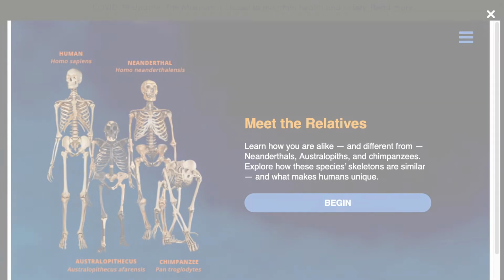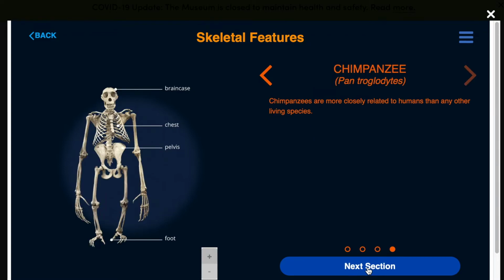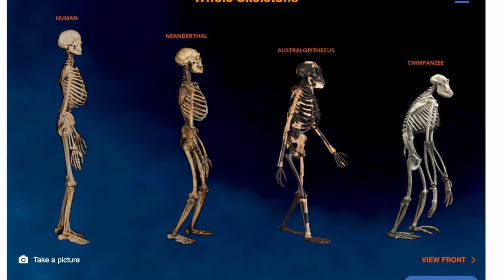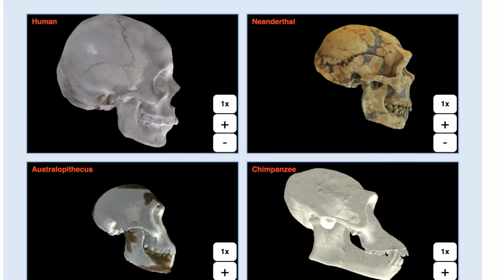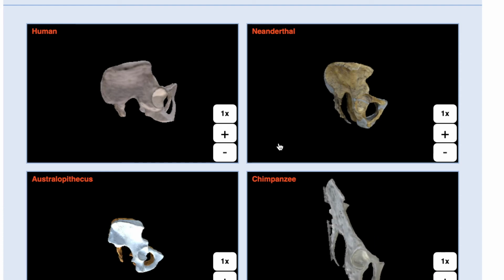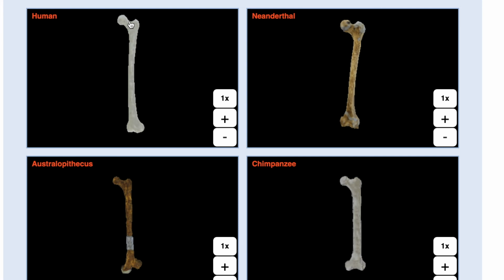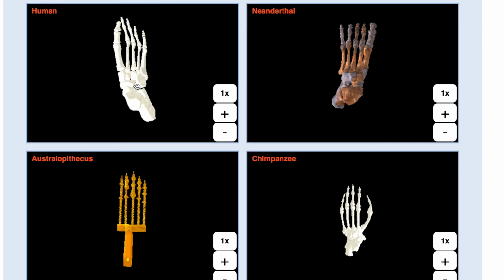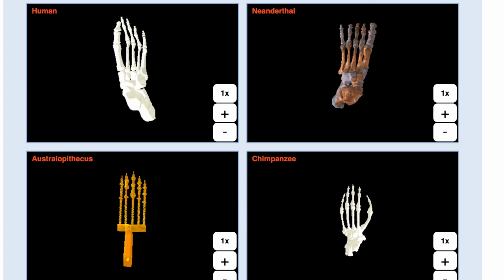Hominin and Ape Anatomy